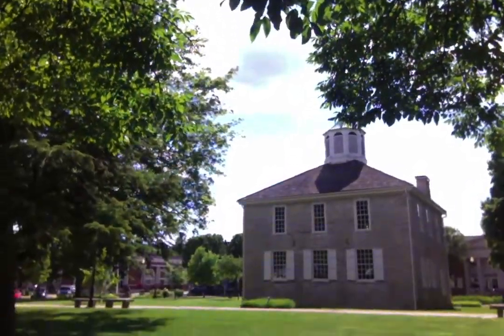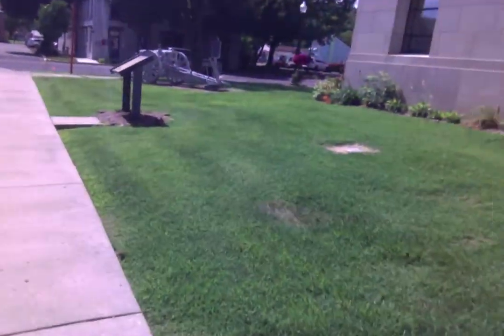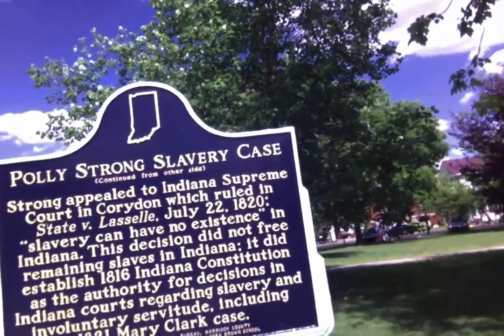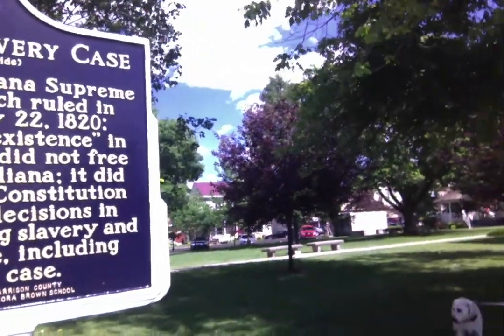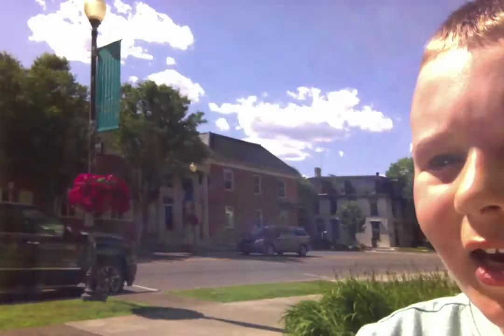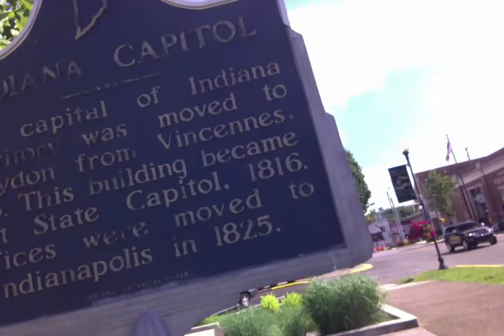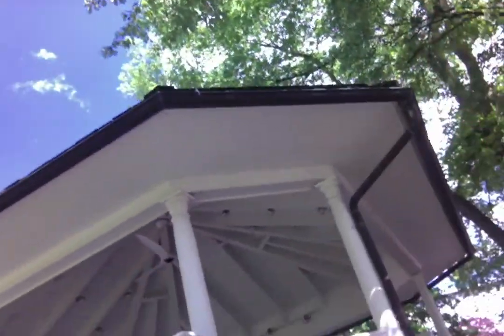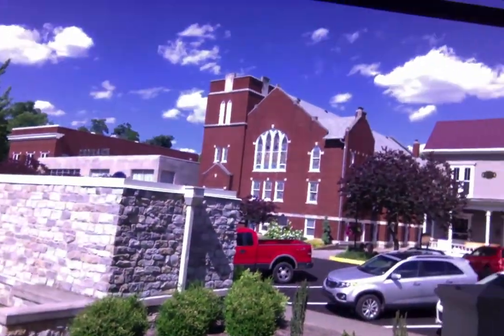Movie on 6 12 20 at 4 32 PM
Corydon Square